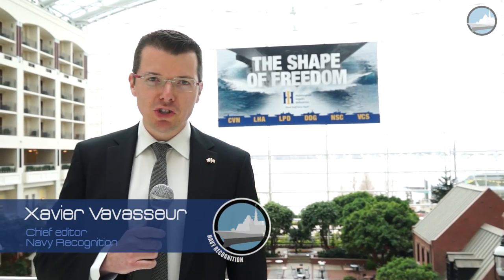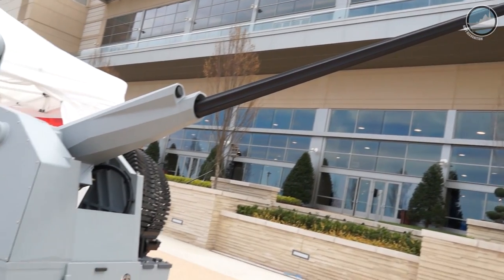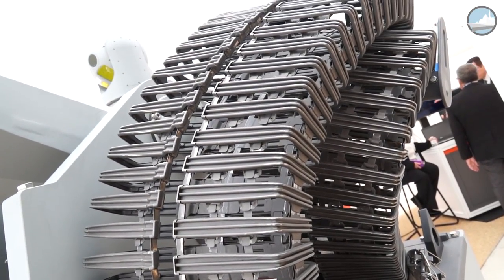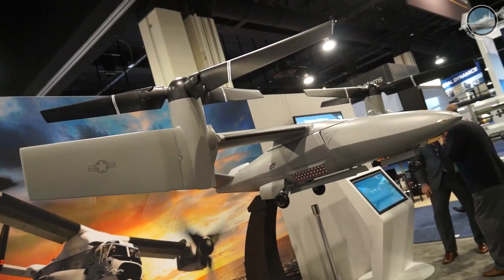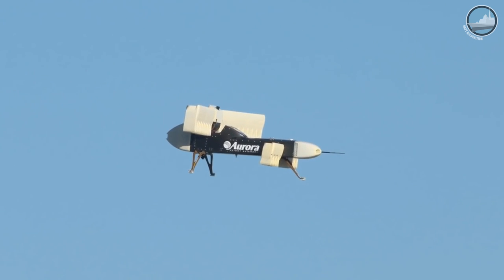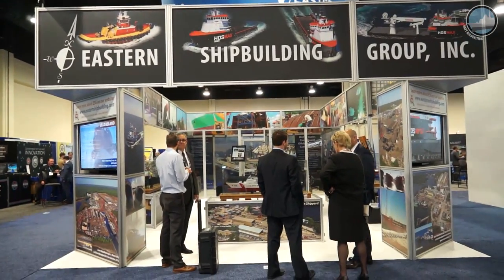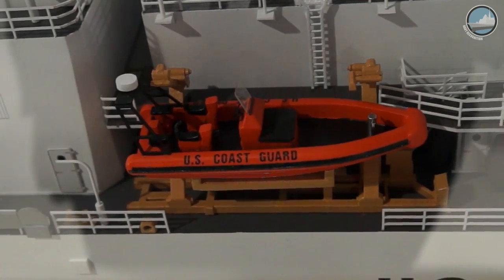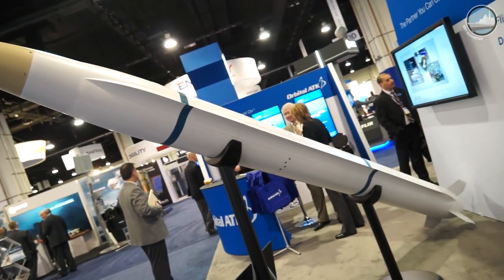Sea-Air-Space 2017 Day 1 - New Products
Navy Recognition's Day 1 video coverage at the Navy League’s Sea-Air-Space 2017 Exposition: New products showcased on the show floor. In this video we are focusing on:
» BAE Systems new 30mm Naval Gun Weapon System
» Huntington Ingalls Industries LPD-based Future Surface Combatant
» Bell Helicopters V-247 Vigilant VTOL UAV for ASW
» Aurora LigthningStrike XV-24A VTOL X-Plane
» ESG Offshore Patrol Cutter
» ATK Orbital AARGM-ER
» General Atomics SUAS / Gremlins